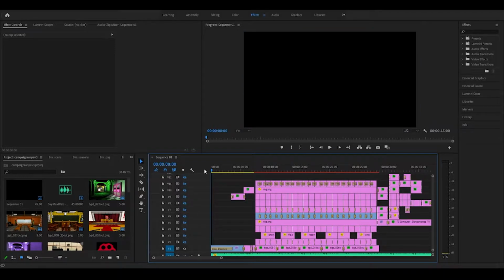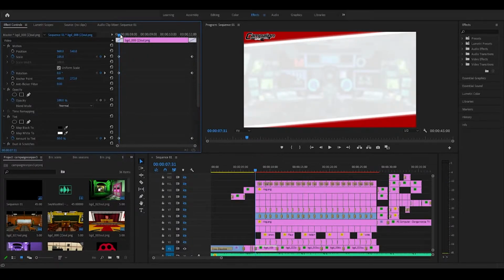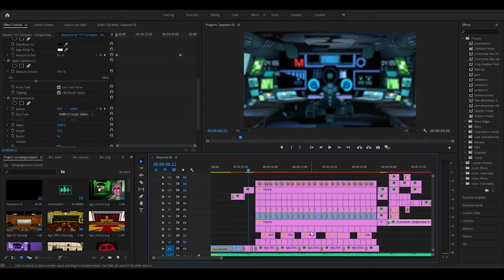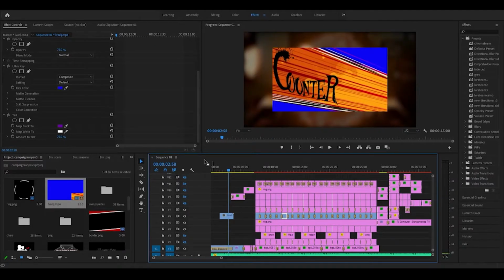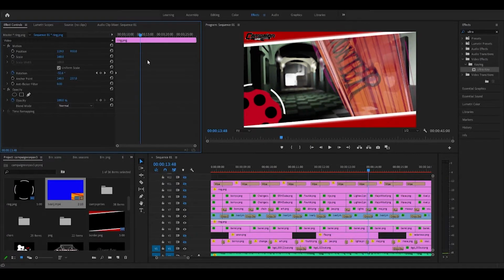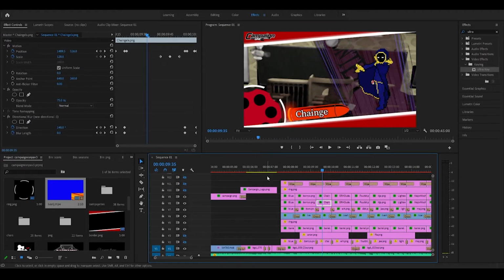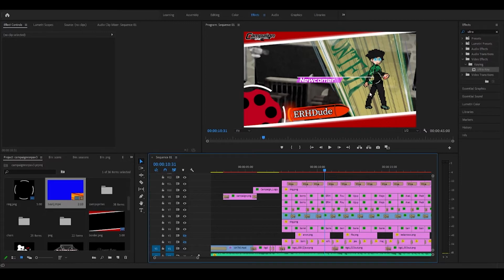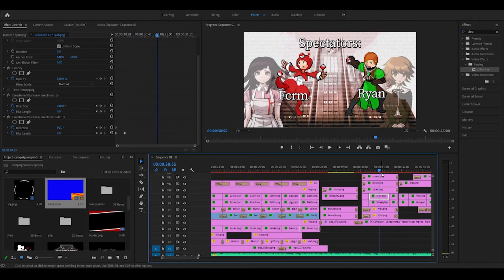How I made the Campaign UHC S6 Intro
Sorry I rambled on for too long